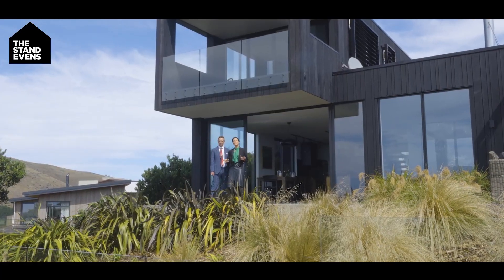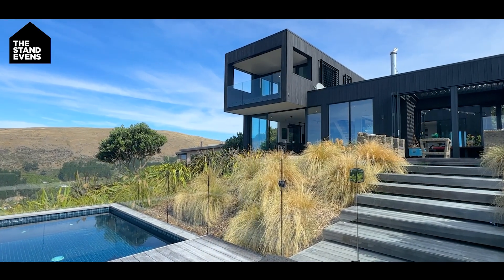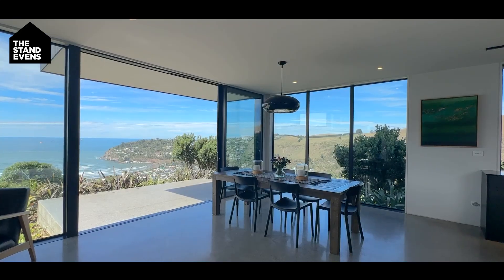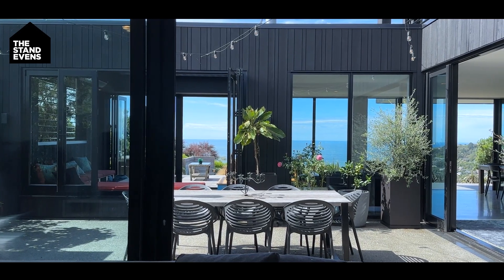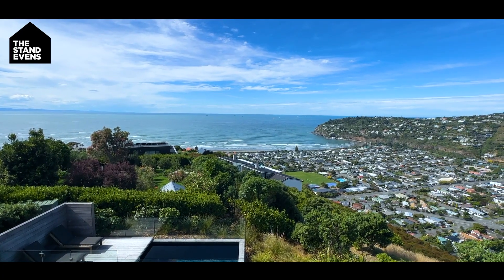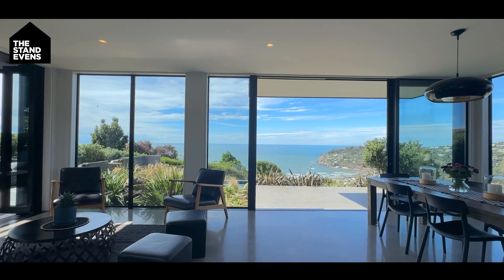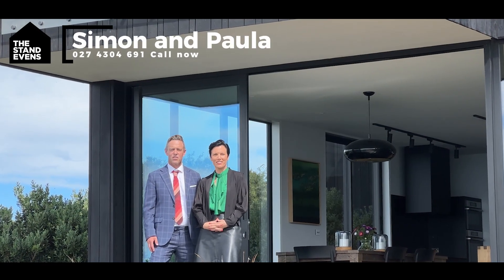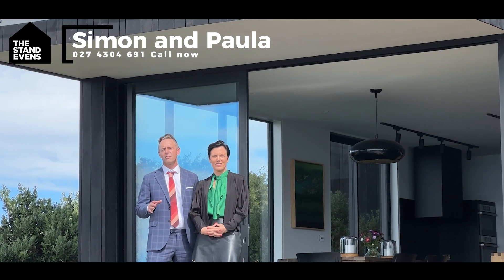132a Richmond Hill Road, Sumner - Ascending to New Heights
Crafted with an unwavering dedication to detail, this indulgent Thom Craig designed residence reflects the utmost sophistication and style from a spectacular Richmond Hill setting.
Completed to exacting standards in 2017, this abode exemplifies the essence of seamless entertaining and luxurious lock-and-leave living, underscored by immersive views over Sumner, the beach, ocean and hillside.
Showcasing a Western Red Cedar façade, its streamlined form sets the tone for the bespoke aesthetic within, characterised by polished concrete floors with underfloor heating, tiled bathrooms with walnut vanities, in-built joinery and floor-to-ceiling low E argon filled glazing capturing the awe-inspiring outlook.
Culinary brilliance is assured in the exquisite kitchen, with its Corian counters, striking walnut island, butler's pantry and suite of sophisticated appliances. The vast open-plan living maximises the indoor-outdoor connection, with the adjoining media room offering an exceptional venue to wind down.
Two bedrooms inhabit the main level, supported by a luxe bathroom and guest toilet. An ULEB fire, heat pump and double glazing provide climate comfort.
Walnut stairs invite you to ascend to the master bedroom; occupying the entire top floor, it optimises panoramic views and spectacular sunrises. Epitomising contemporary comfort, it features a private balcony, expansive WIR, and opulent ensuite replete with a tiled shower.
The alfresco entertaining area is a testament to elite craftsmanship, with patios, decking and a louvred arena equipped with seating and heating providing an all-season outdoor experience.
An outside wood bbq will appeal to keen hosts, while decking guides you to the tranquil saltwater pool that's tactfully nestled in the landscape.
The internal access double garage enjoys a concealed design and integrated study, with off-street parking completing this hillside masterpiece.